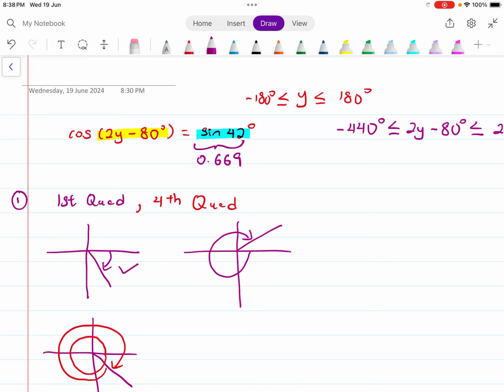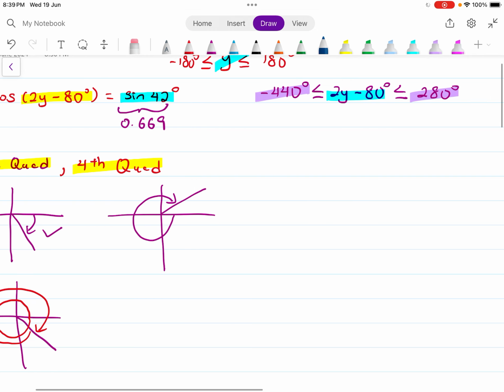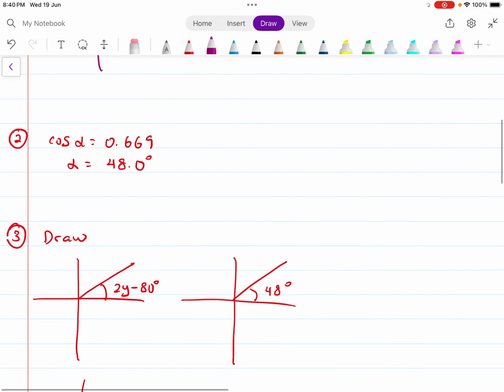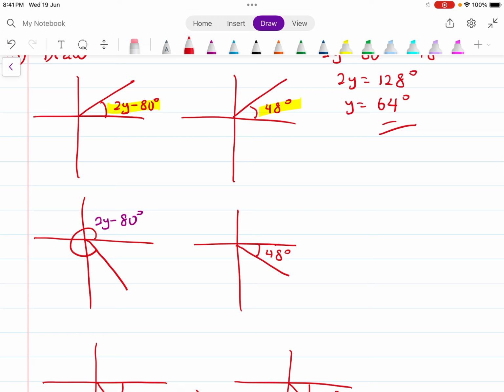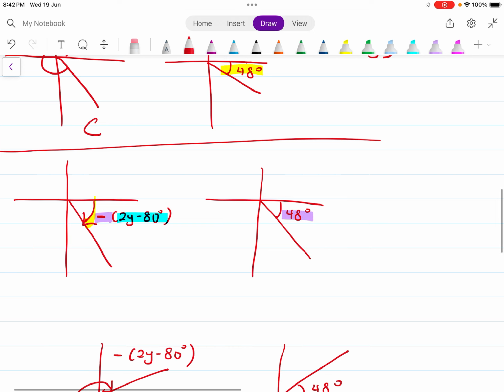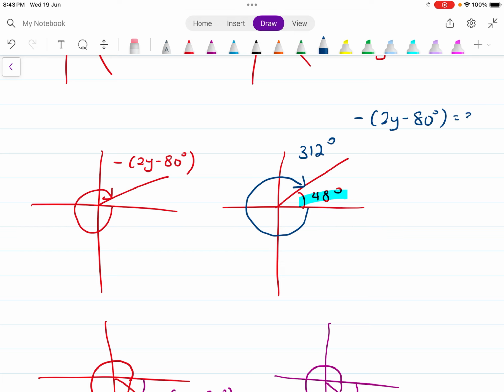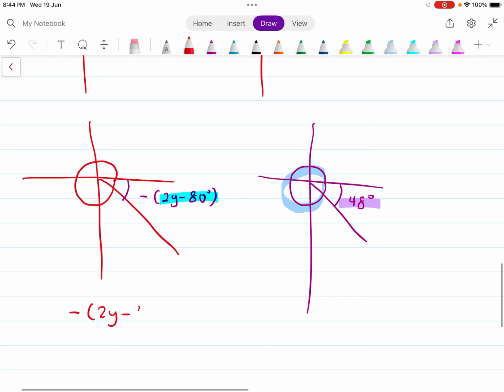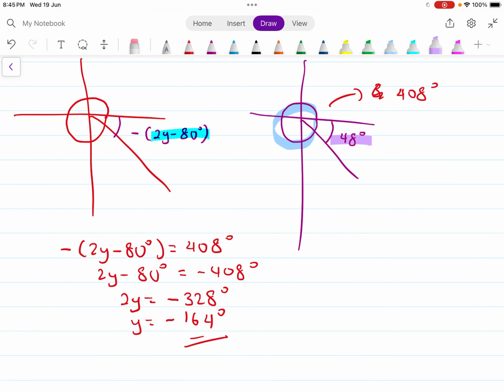Solving Trigo Eqn 1